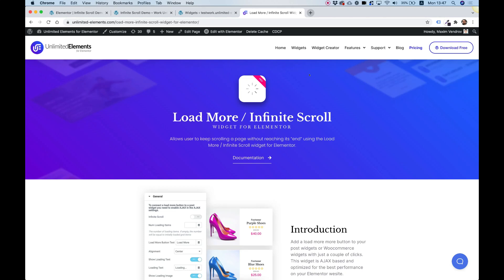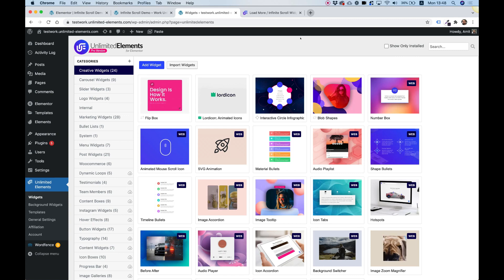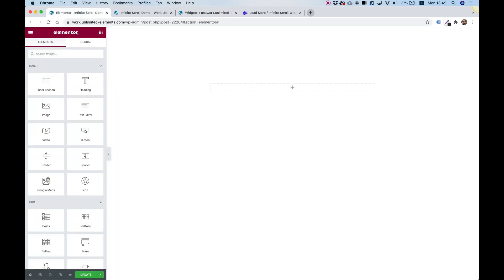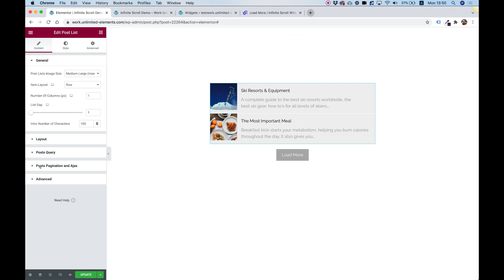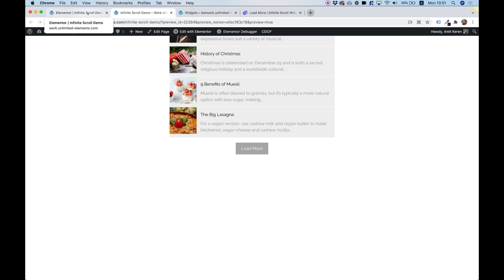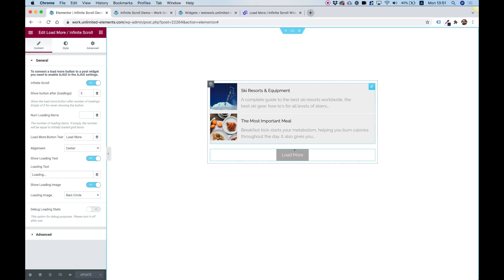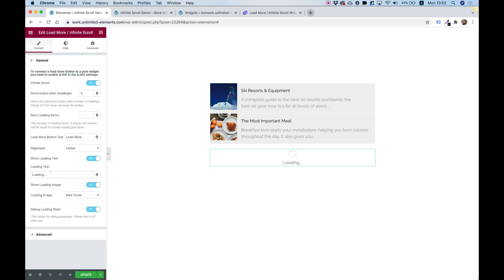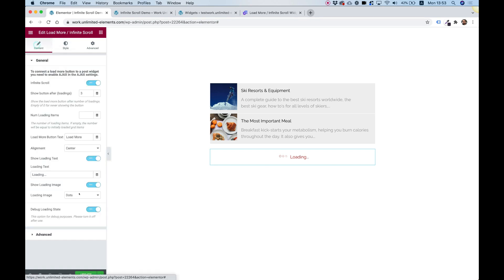Load More & Infinite Scroll for Elementor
This is an overview of the Load More & Infinite Scroll widget for Elementor.